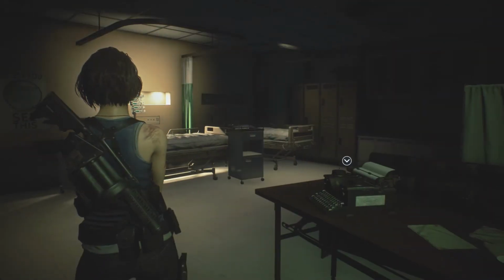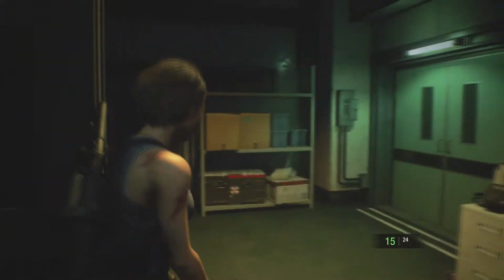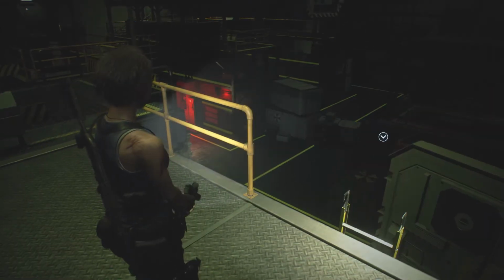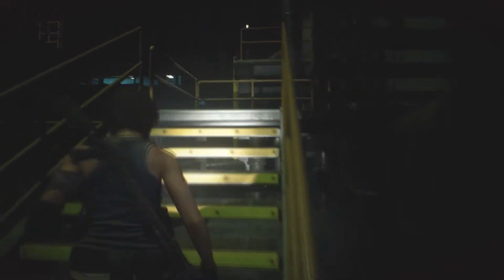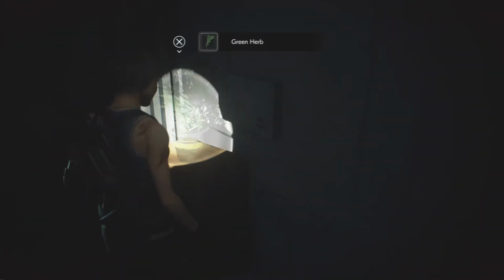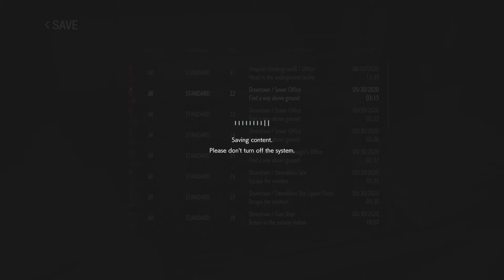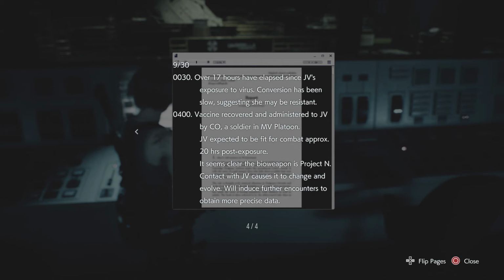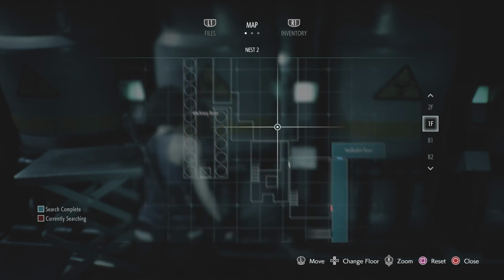Resident Evil 3 Remake LP – Episode 8 – Into the nest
The basement leads down into
Much darker secrets